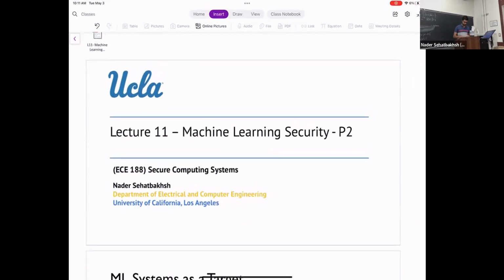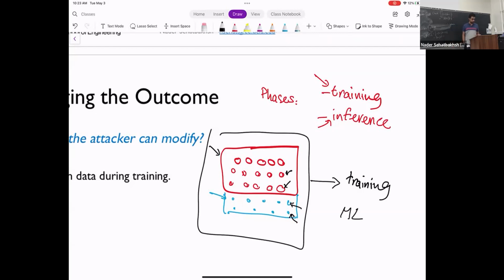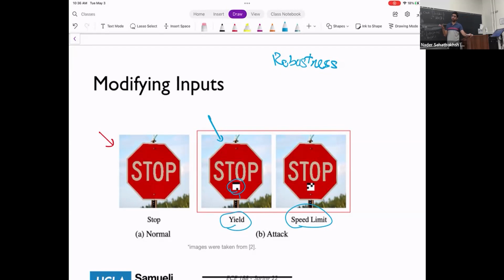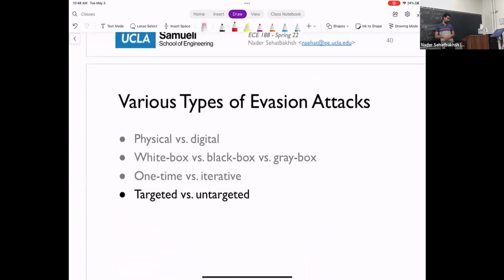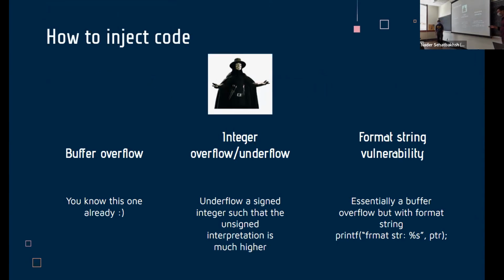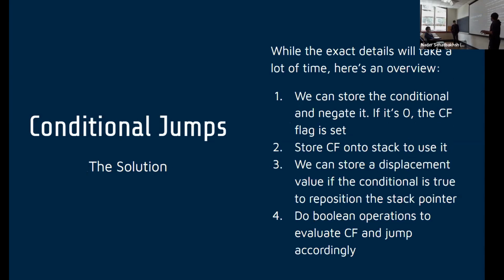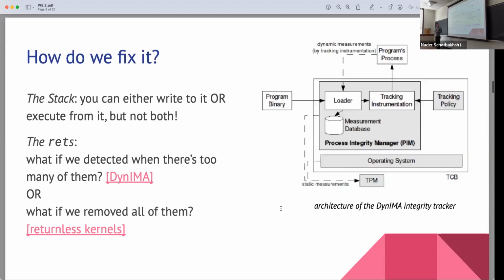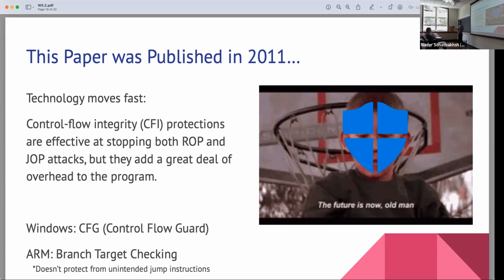L11- Machine Learning Security - P2